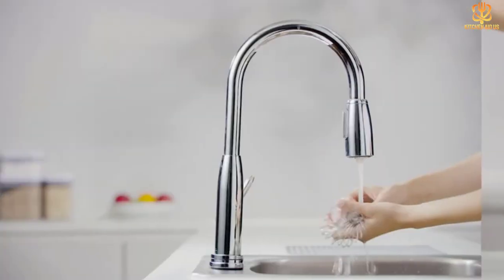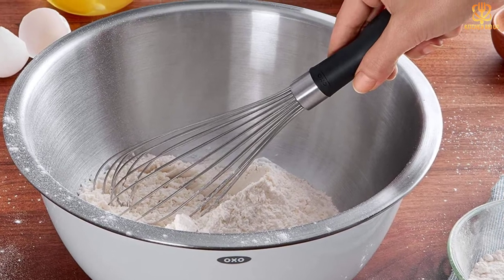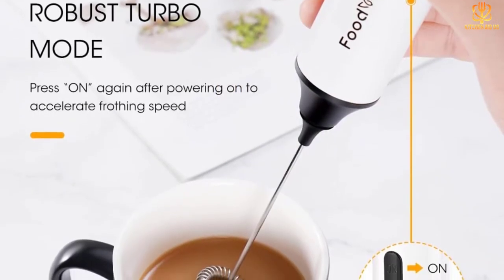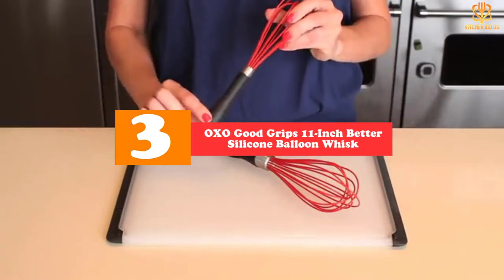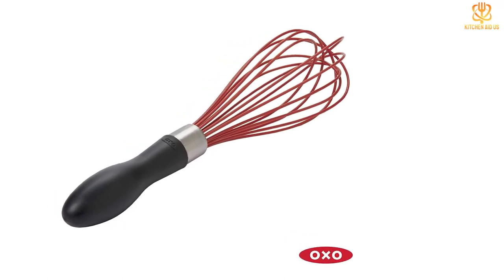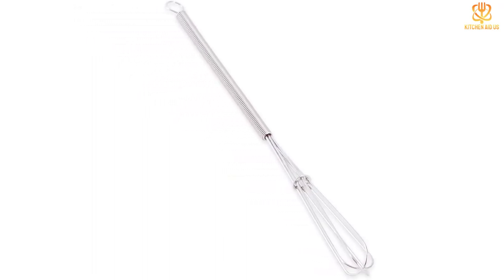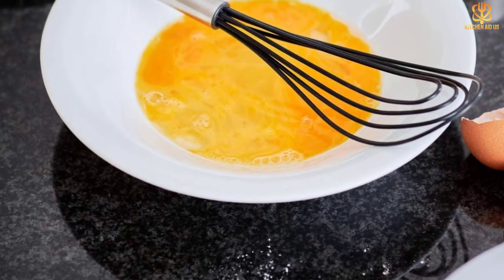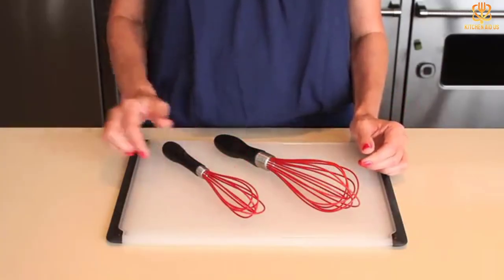✅Top 5 Best Whisks Reviews 2023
► Links to the Best  Whisks you saw in this video

✅5. OXO Good Grips 11-Inch Balloon Whisk
✅4. FoodVille Professional Milk Frother
✅3. OXO Good Grips 11-Inch Better Silicone Balloon Whisk
✅2. RSVP Endurance Stainless Steel Mini Whisk
✅1.Rösle Stainless Steel & Silicone Flat Whisk

To save you both time and money, we’ve narrowed down to some of the best Whisks.
Check out an in-depth review of the best  Whisks in 2022 .

In this video, we make a new research on the top best  Whisks.
This is the best Whisks review.
Best time for buying your new  Whisks.